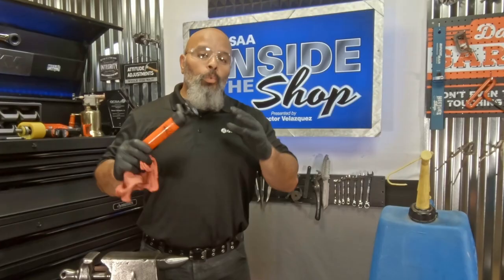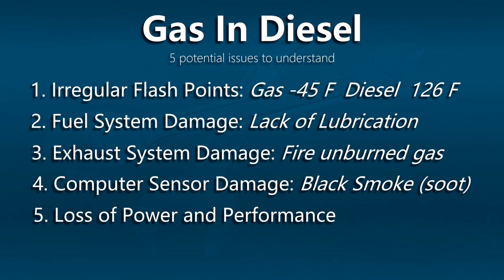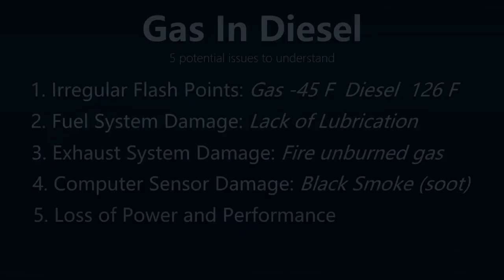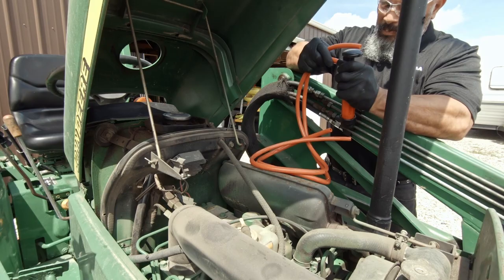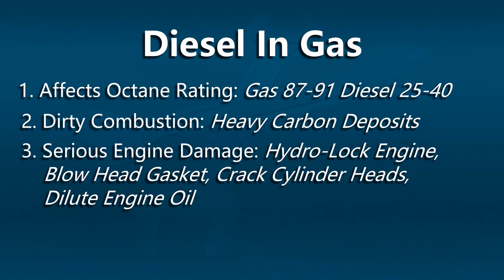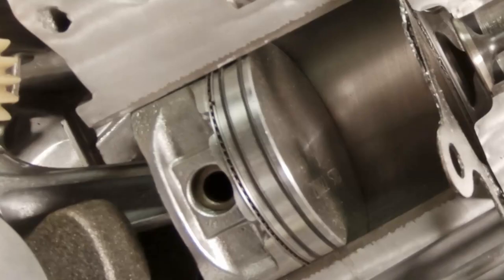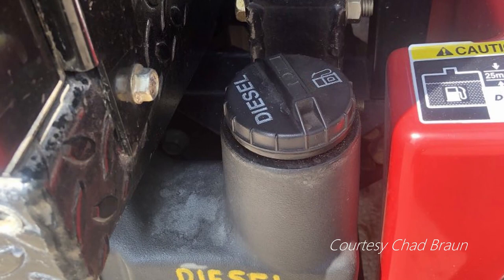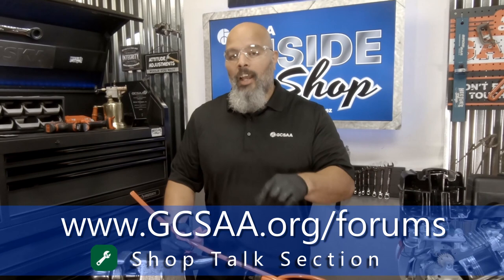Inside the Shop Episode 1: Diesel and Gas Mishaps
In this inaugural episode of Inside the Shop presented by Hector Velazquez, learn the effects of putting the wrong fuel in equipment and how to not only recover from the mistake but how to avoid them in the future.